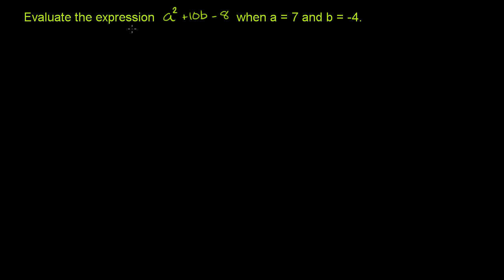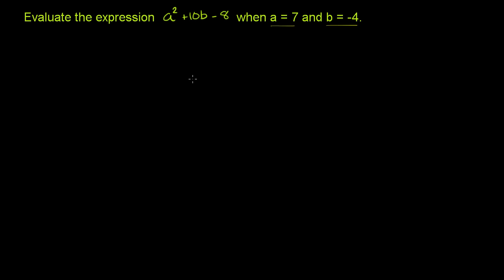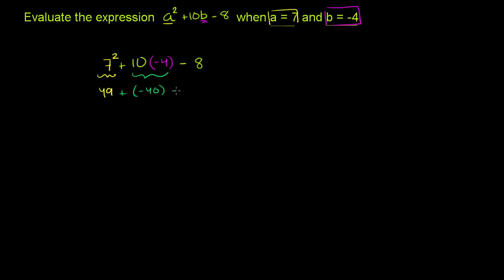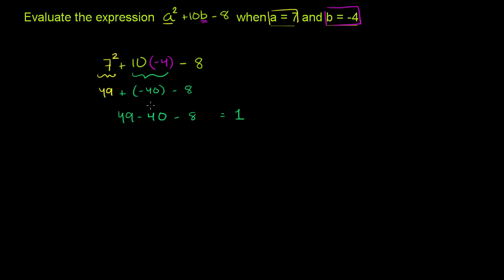Example: Evaluating expressions with 2 variables | Algebra I | Khan Academy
Courses on Khan Academy are always 100% free. Start practicing—and saving your progress—now

Evaluating Expressions with Two Variables